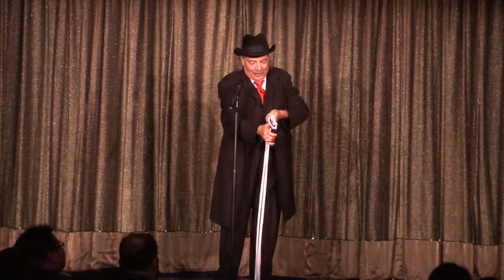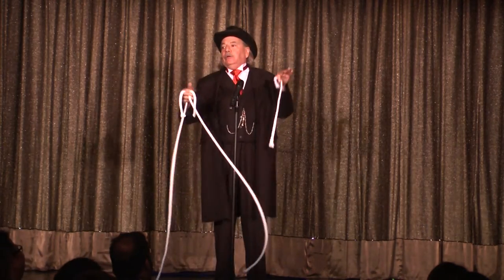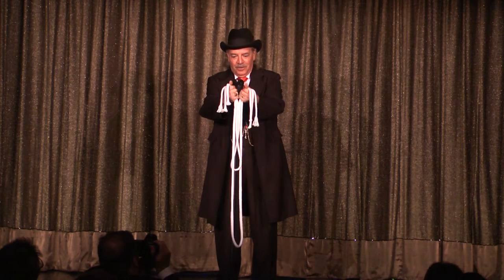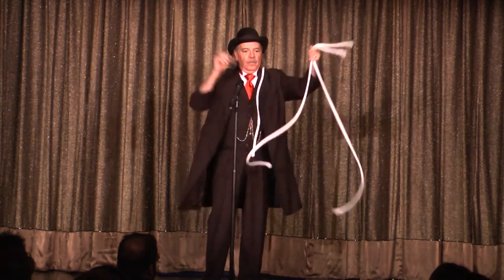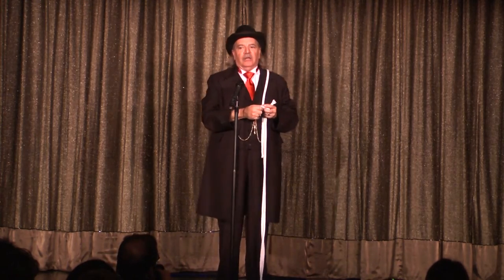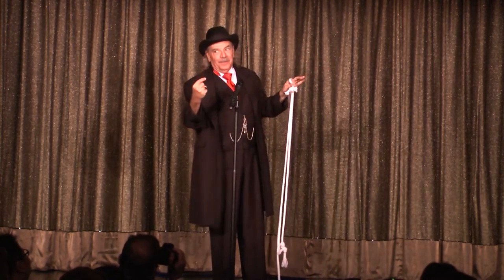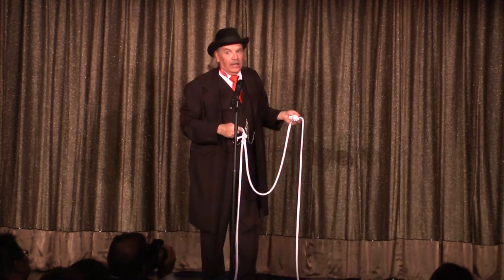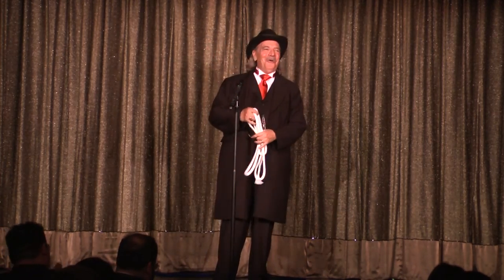Mongolian Pop Knot Oct 2016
Pop Haydn performs his Mongolian Pop-Knot routine in the Palace of Mystery at the world-famous Magic Castle in Hollywood, California.

October, 2016.